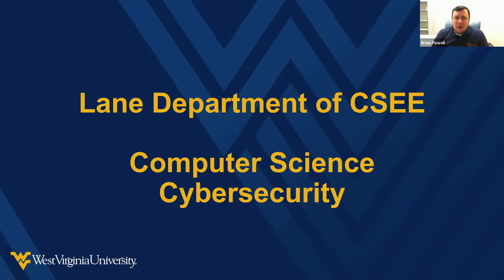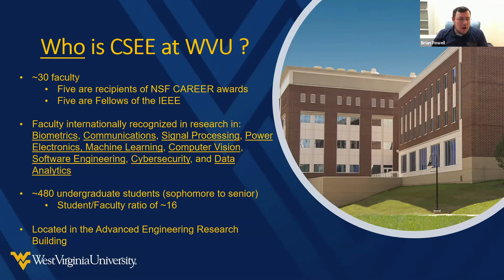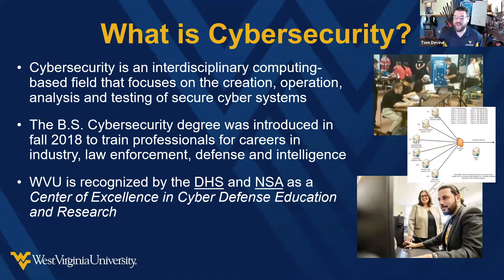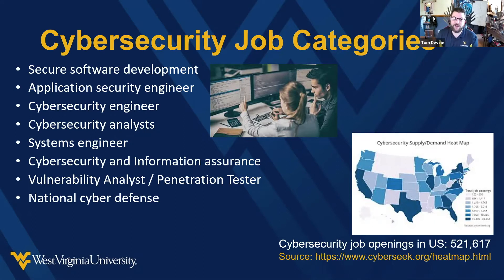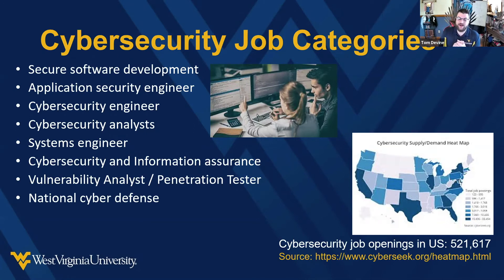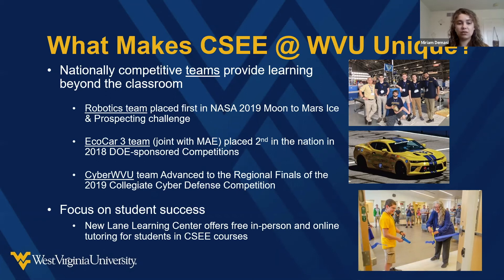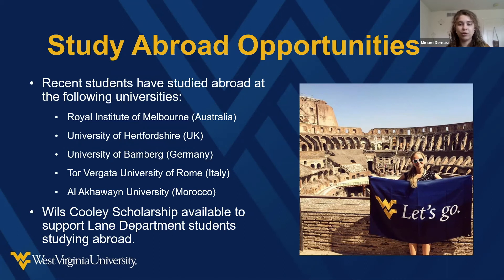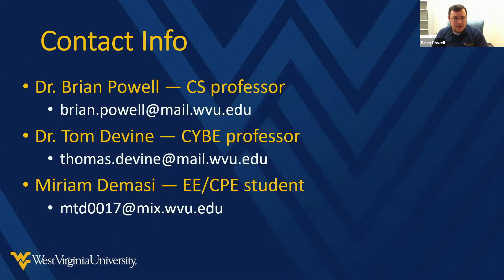Computer Science/Cyber Security Department Visit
This is a recorded video of the Computer Science/Cyber Security department visit that took place at our annual High School Visitation Day on March 27, 2021.